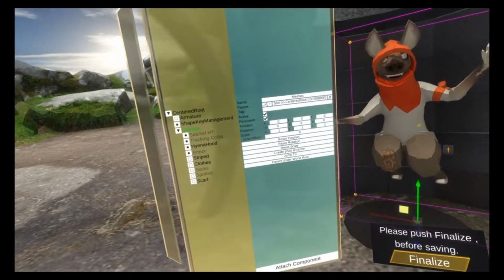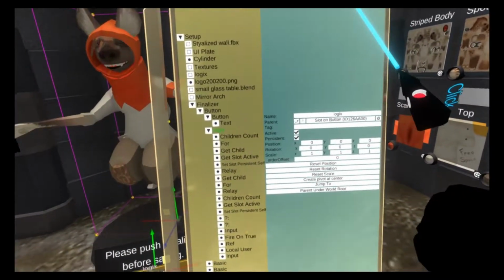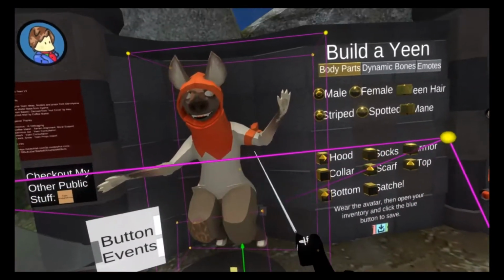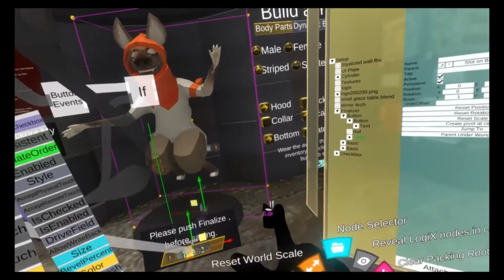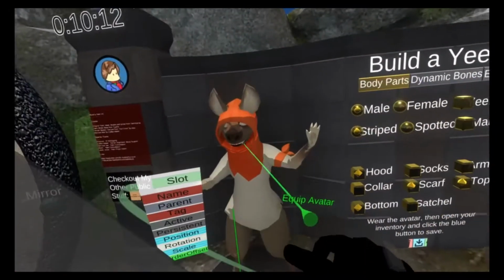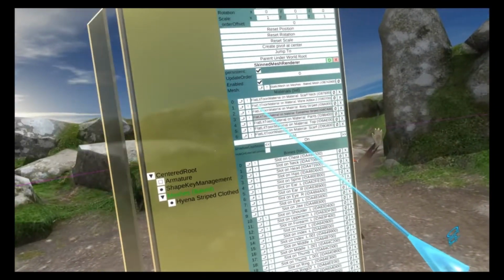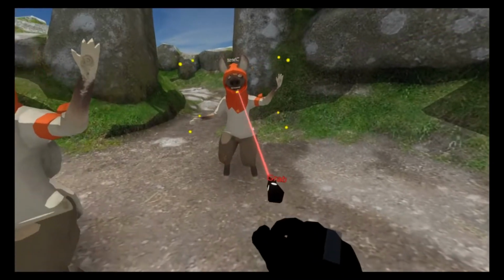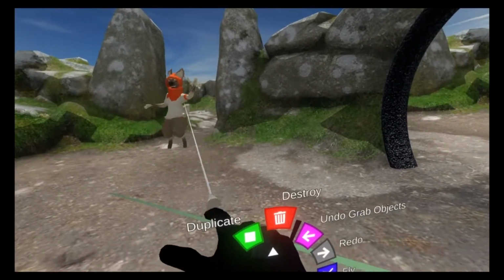OLD: Neos VR Behind the Scenes: Baking Meshes with Logix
Here's a video on me adding the new Neos VR Automatic Mesh baking to the Build a Yeen world. As this is a behind the scenes video expect mistakes Durps and gaps in my explanation.

If you have questions please let me know.